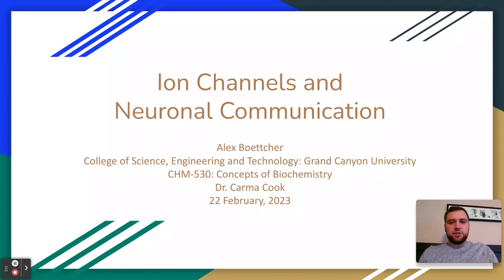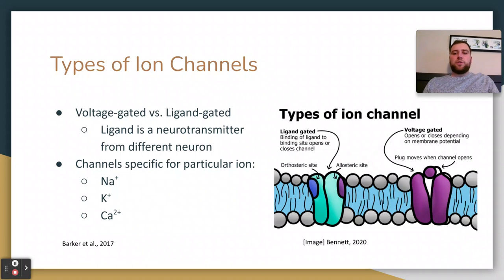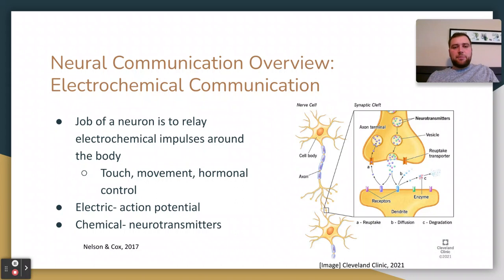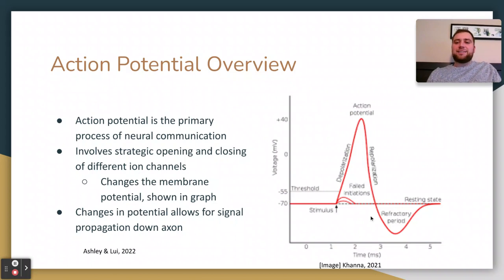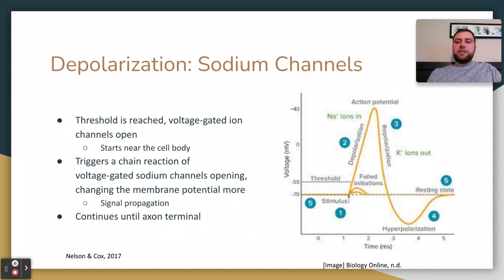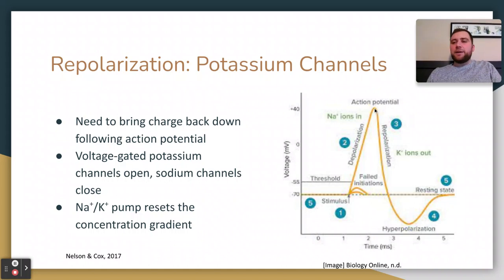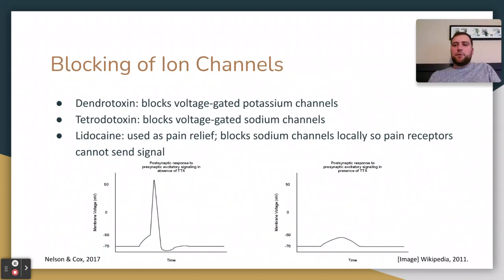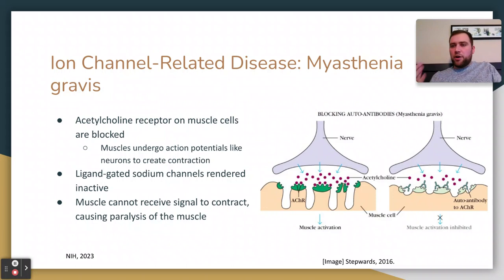Ion Channels and Neuronal Communication